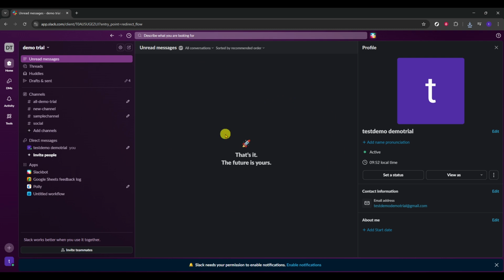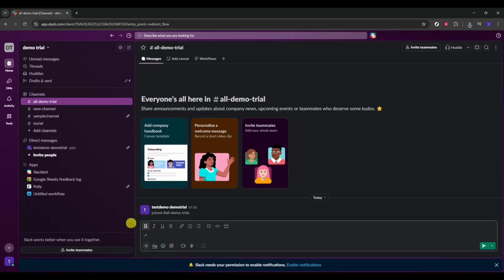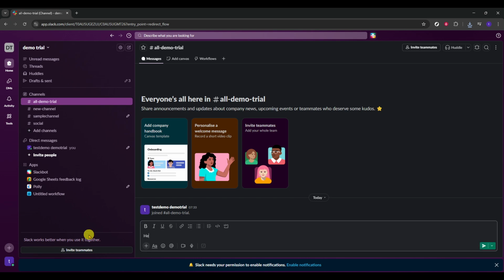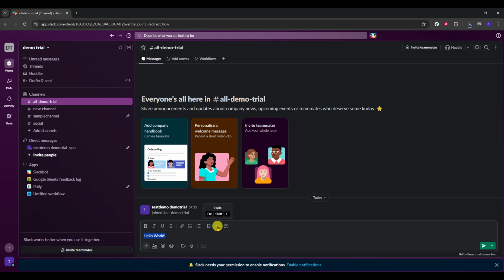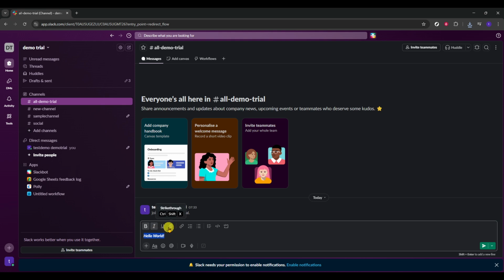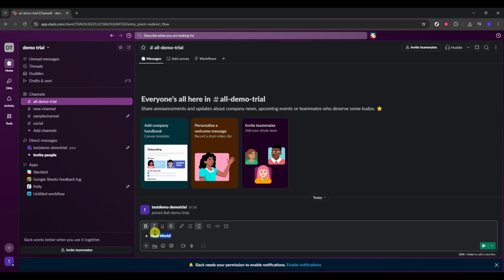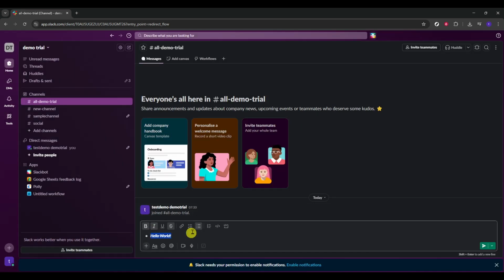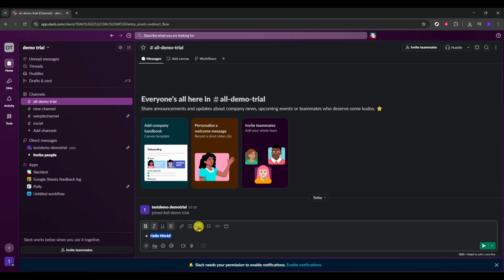How To Format Messages In Slack (2026) (Best Method)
In this video, you’ll learn how to format messages in Slack using a simple and beginner-friendly method. This slack messaging guide will help you improve how your messages look and make communication clearer in your workspace.

We’ll also cover slack text formatting, slack markdown basics, and useful slack communication tips for 2026. If you’re looking for a clear slack tutorial 2026, this video will walk you through everything step by step from start to finish.